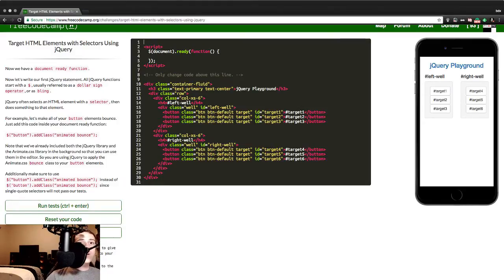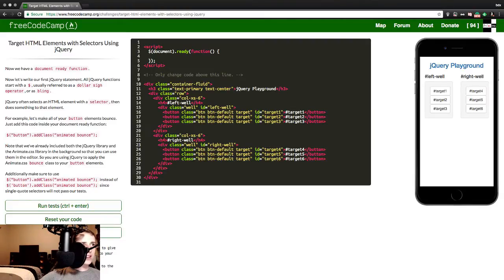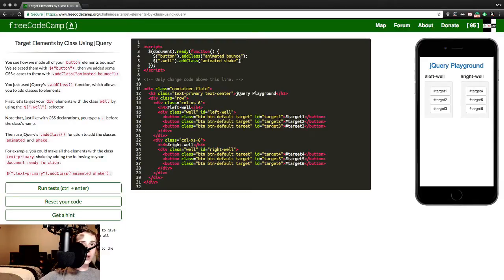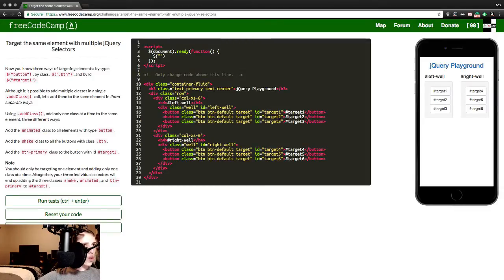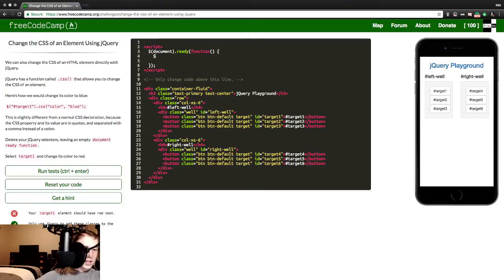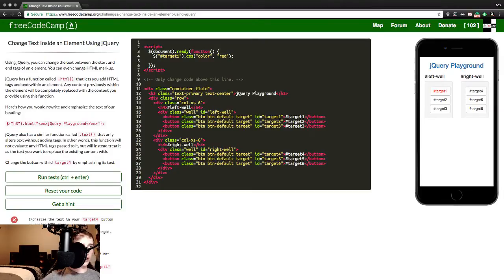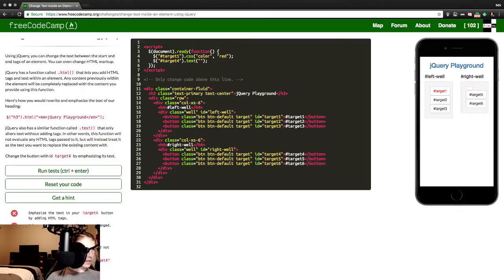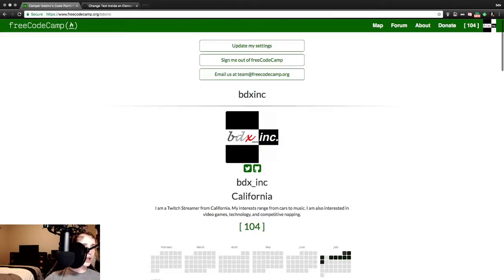Day 190 - Year of Streaming & Learning to Code